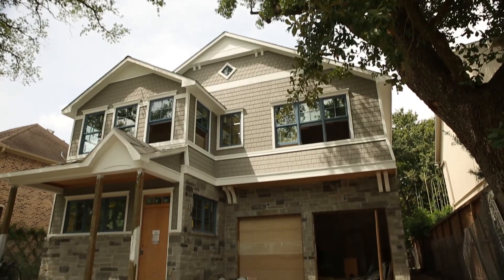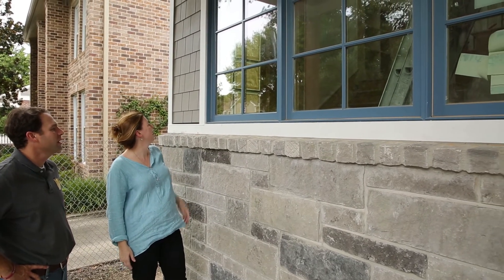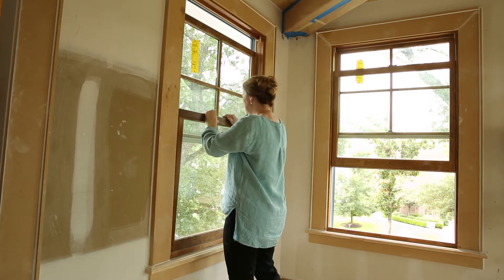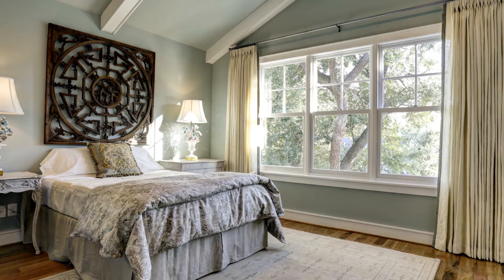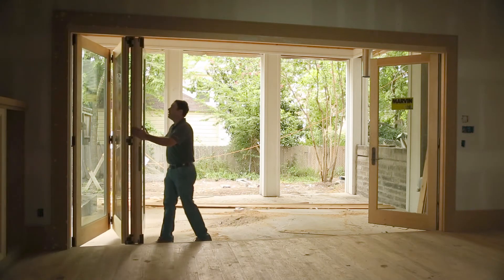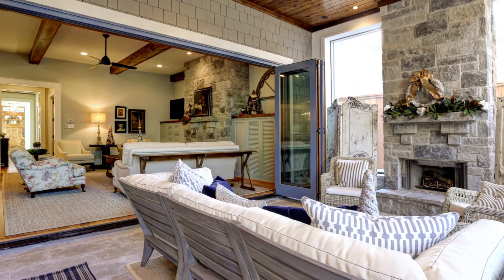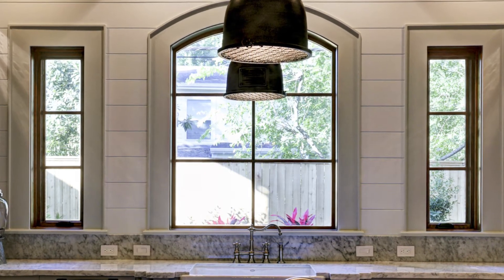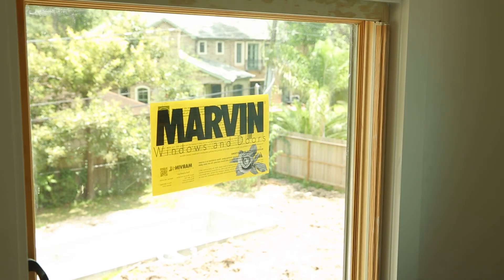The Art of Traditional: A Southern Living Houston Home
From traditional to contemporary, Marvin Windows and Doors can enhance the look of your home. Sarah Lavine-Kass and Benjamin Lavine of Stone Acorn Builders are a sister and brother team who partner with Marvin through the Southern Living Custom Builder Program. Sarah and Benjamin trusted the design flexibility of Marvin to help them with two dramatically different homes in the Houston area. See how the Marvin Bi-Fold door and Marvin windows were featured in both a contemporary and a traditional home by Stone Acorn Builders in these two videos from Southern Living.